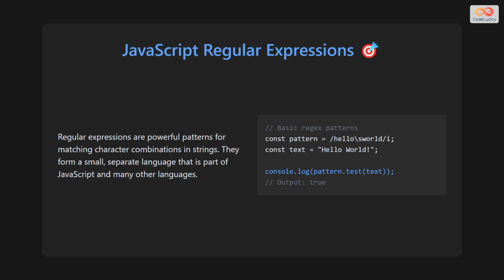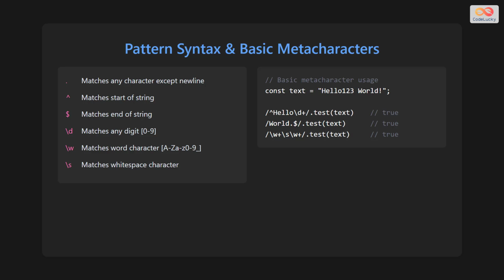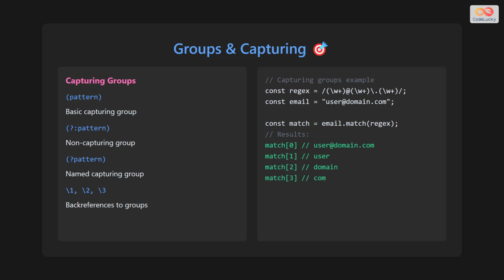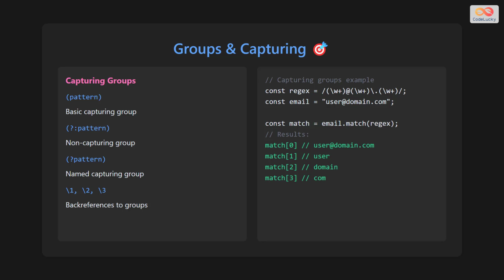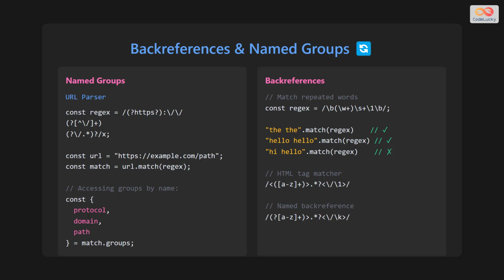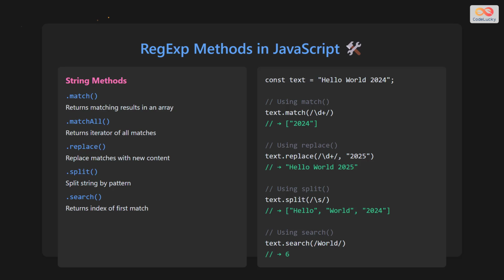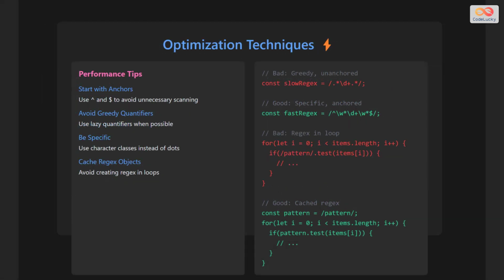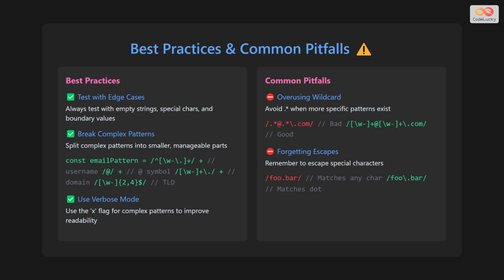JavaScript Regular Expressions for Beginners: A Comprehensive Guide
Dive into the world of JavaScript Regular Expressions! 🚀 This video is your ultimate guide to mastering regex, starting from the very basics. We'll cover everything from metacharacters and quantifiers to advanced concepts like lookaheads, lookbehinds, and backreferences. 🤓

Learn how to use regex for pattern matching, data validation, and string manipulation. We'll explore common regex patterns, useful JavaScript methods, and essential optimization techniques to make your code faster and more efficient. 💪 Whether you're new to programming or just looking to enhance your JavaScript skills, this tutorial will equip you with the knowledge to confidently use regular expressions.

We also discuss the best practices to follow and common pitfalls to avoid so you can use regex effectively in your projects. 🛠️ By the end of this video, you’ll be ready to tackle any string-related challenge with ease. 🎉
Chapters:
00:00 - JavaScript Regular Expressions
00:45 - Pattern Syntax & Basic Metacharacters
01:51 - Quantifiers & Character Classes
02:58 - Groups & Capturing
03:59 - Lookahead & Lookbehind
04:54 - Backreferences & Named Groups
05:46 - RegExp Methods in JavaScript
06:44 - Common Regex Patterns
07:21 - Optimization Techniques
08:15 - Best Practices & Common Pitfalls
09:00 - Outro